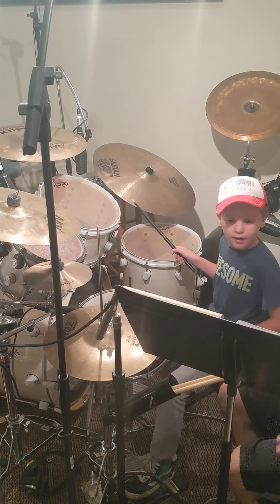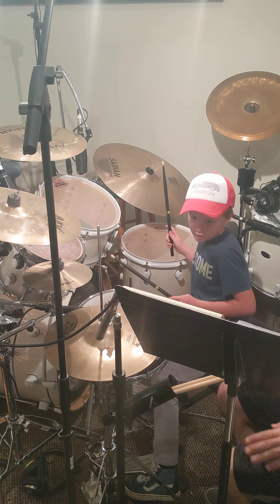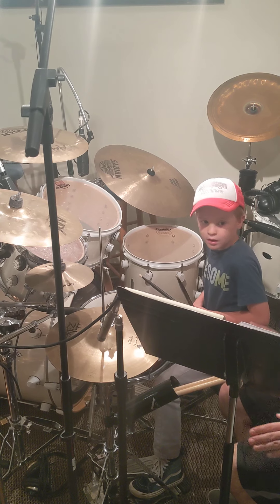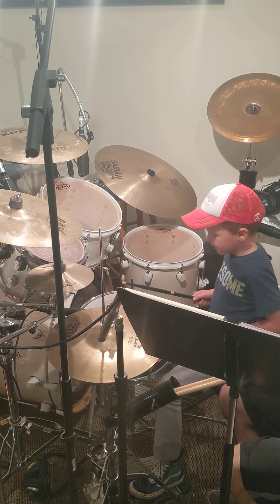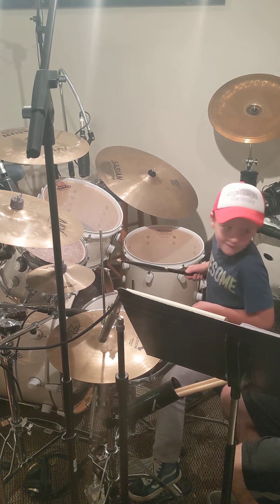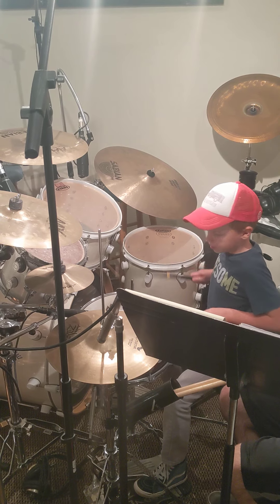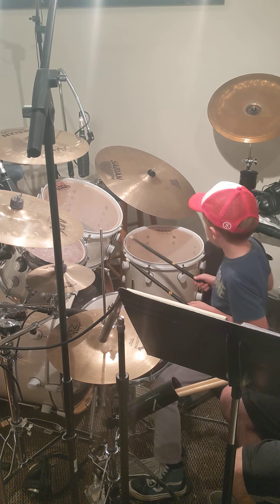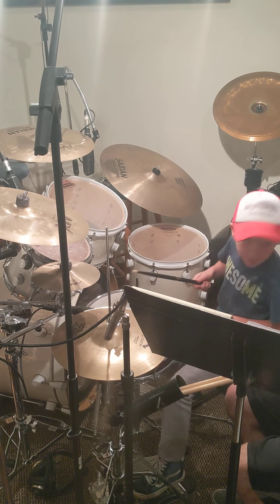Found Lesson Video from April 2020